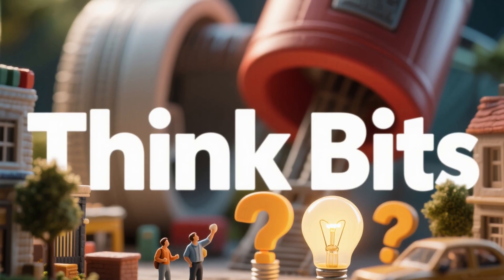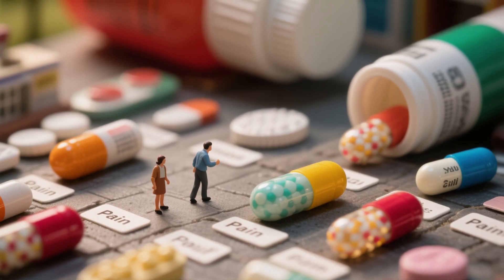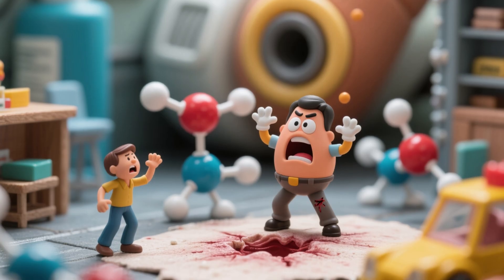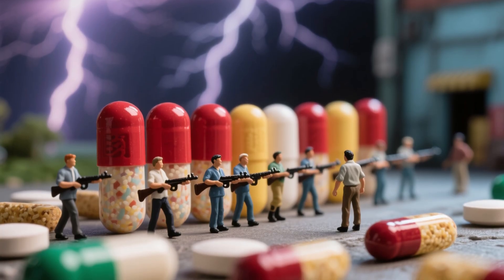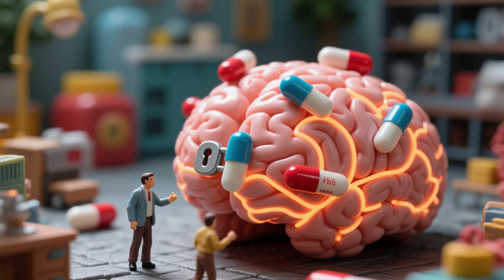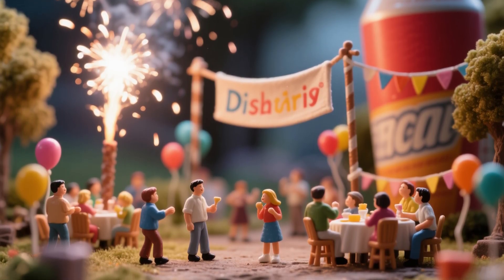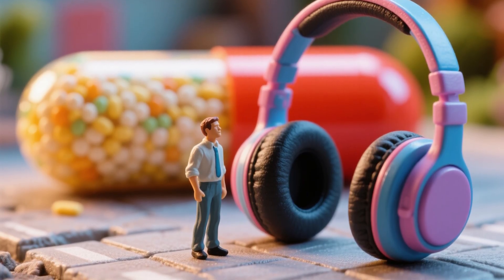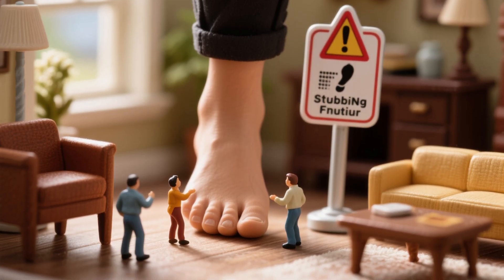How Do Painkillers Work (Explained)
Discover the science behind pain relief mechanisms and how pain medications work in this comprehensive guide. Learn about different types of painkillers, opioid explained, and effective pain management strategies.

Understand painkiller side effects, over-the-counter vs. prescription options, and chronic pain treatment. We cover natural pain relief methods and the latest research on painkillers, helping you use them safely.

Timestamps:
Introduction to Pain Relief & Mechanisms
How Pain Medications Work: Opioids, NSAIDs, Acetaminophen & More
Pain Management Strategies & Chronic Pain Treatment

Big questions. Simple answers.
Think Bits creates clear, beautifully crafted explainer videos on science, philosophy, tech, and human curiosity. We break down complex ideas so anyone can understand them.

🔔 New videos regularly | 🎓 Educational | 🎥 Simple explainers
 ❤ Think Bold. Think Free. Think United States.